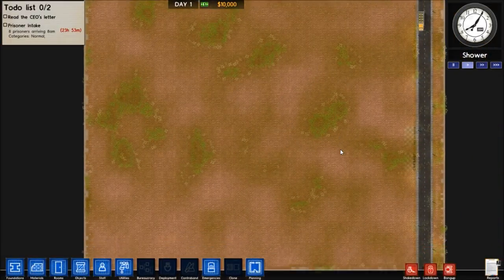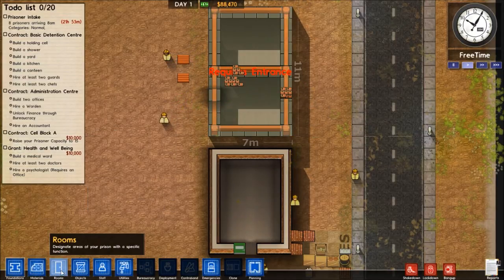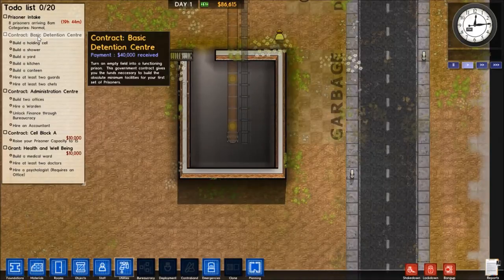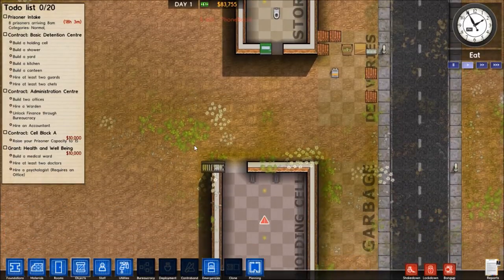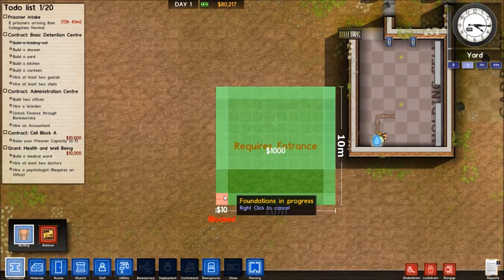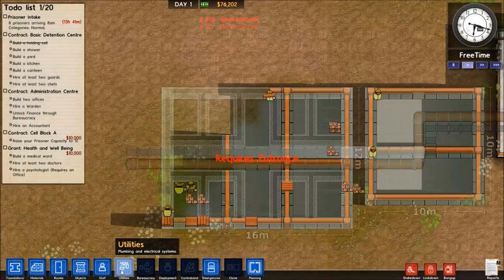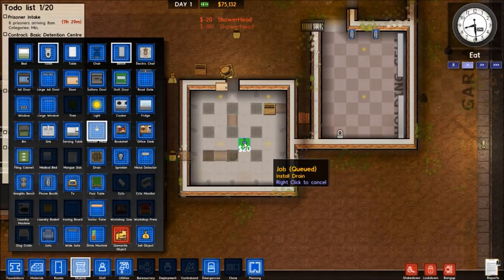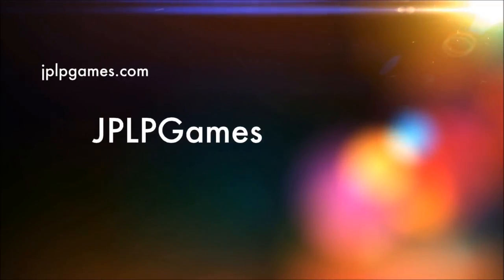Let's Build a Jail - Prison Architect :: E1 :: The Plan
It's time to play...  Dwarves vs...  I mean, Prison Architect.

You can apparently buy "stock" in me.